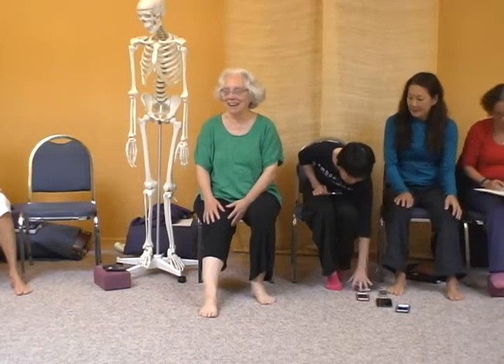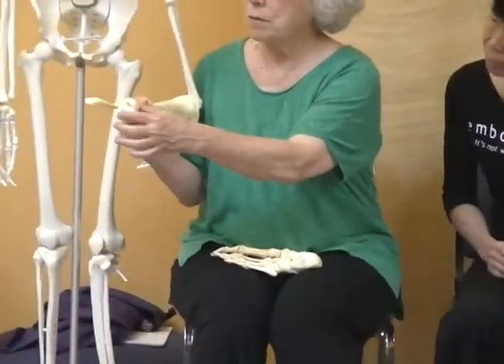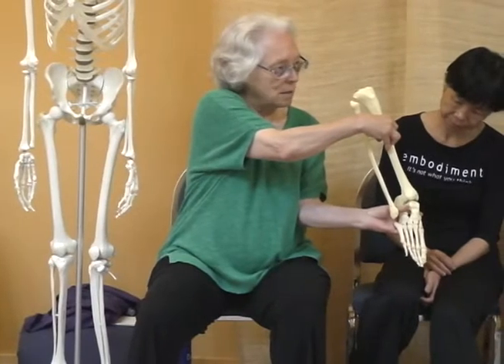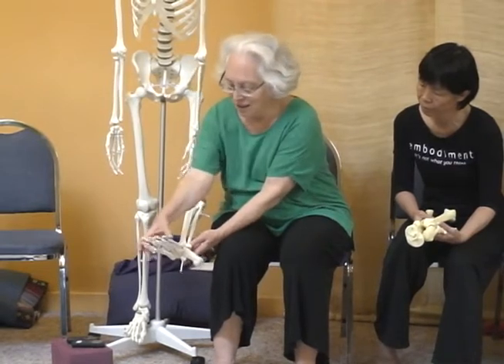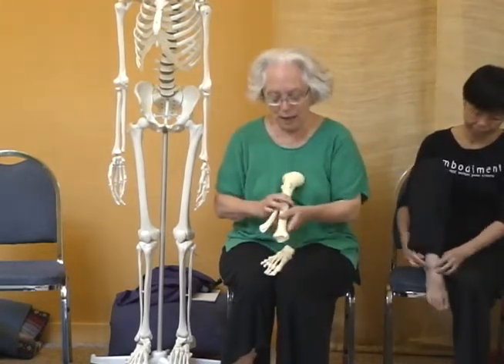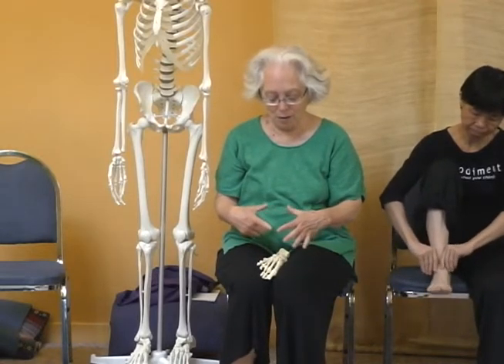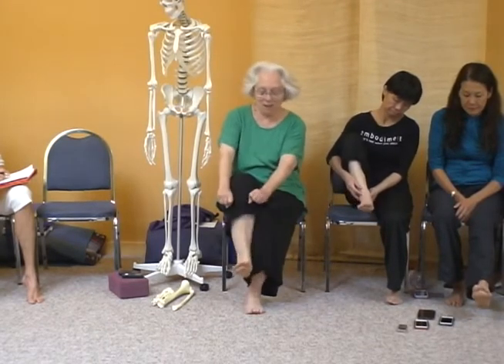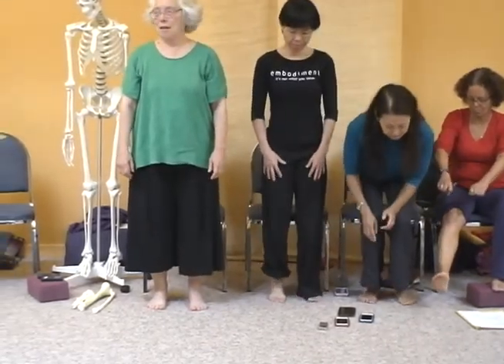Ligaments of the Foreleg with Bonnie Bainbridge Cohen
This clip is from Embodied Anatomy: The Ligamentous System with Bonnie Bainbridge Cohen.

For information about the Body-Mind Centering® approach, programs and courses,

The Body-Mind Centering® approach to Embodied Anatomy is a deep, internal study of the body in which movement and consciousness are explored through the direct experience of our own body systems, tissues and cells. The principles of Embodied Anatomy can be applied to any type of movement, bodywork, therapy or other body-mind discipline. Shot at workshops with Bonnie, these DVDs are a great way to immerse yourself in an aspect of Bonnie's work and get a new perspective on movement, the body and the mind.

Description of this DVD:

Ligaments set the boundaries of movement between the bones. They coordinate and guide muscular responses by directing the paths of movement between the bones and provide specificity, clarity, and efficiency for the alignment and movement of the bones. Actively engaged ligaments underlie specific and effortless movement of joints. Ligaments support the psychophysical quality of detailed specificity.

Embodying the ligamentous system with sections on: explorations of the ligaments; finding the spiraling action of ligaments ; ligaments of the hands, forearms, and elbows ; ligaments of the shoulders and shoulder girdles; ligaments of the ribs and spine; ligaments of the pelvis and hips; ligaments of the knees, forelegs, and feet; differentiating flesh and bone; and the embryological development of the ligaments.